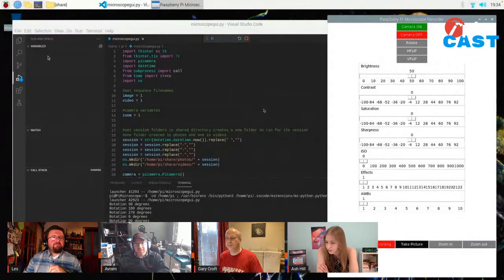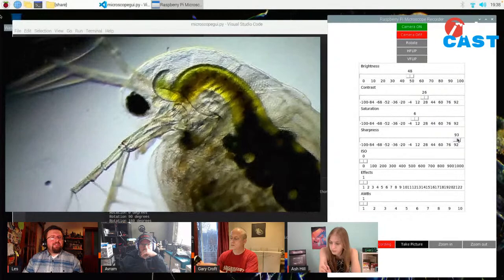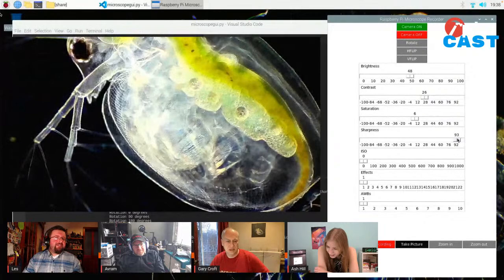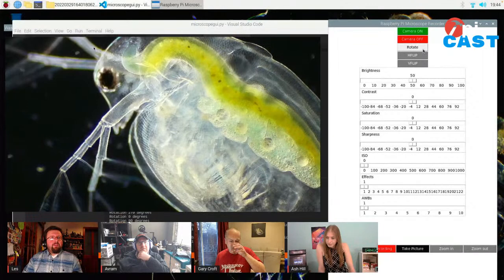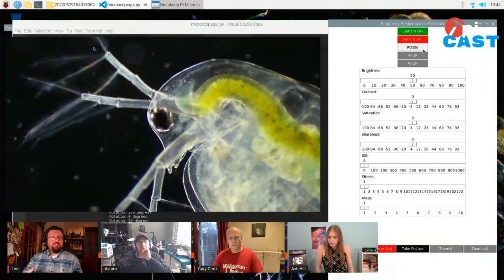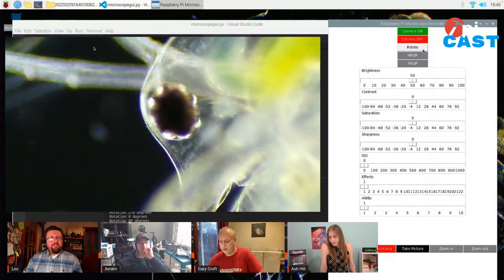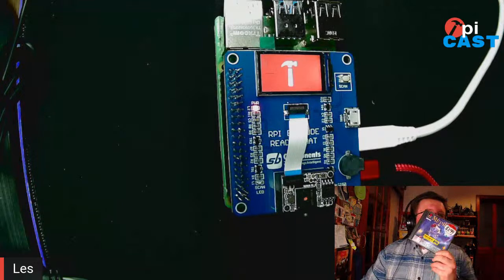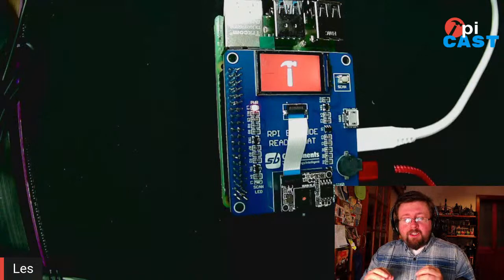The Pi Cast (3/29) Microscopic Wonders with Gary Croft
This week we have special guest Gary Croft who has built his own trinocular microscope designed to not only view specimens but also record them. The build is powered by a Raspberry Pi 4 and the Raspberry Pi HQ Camera and controlled using a custom Python user interface.